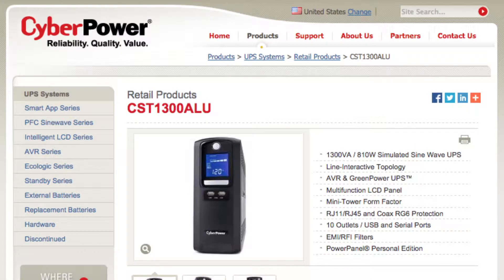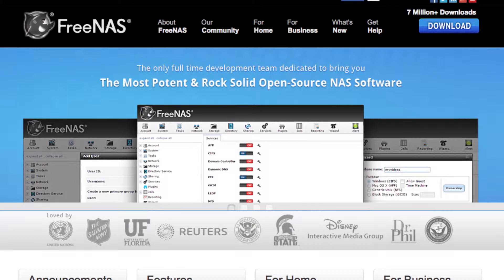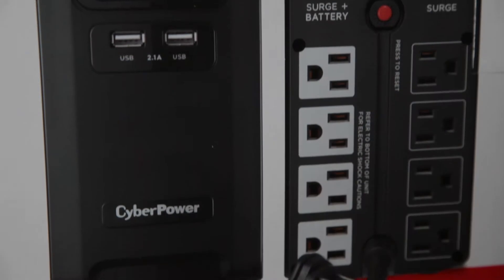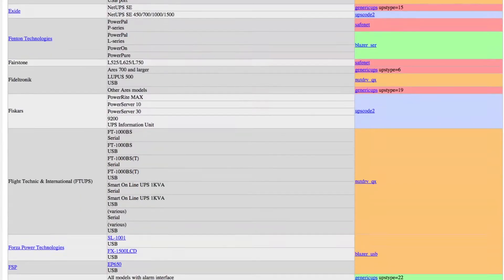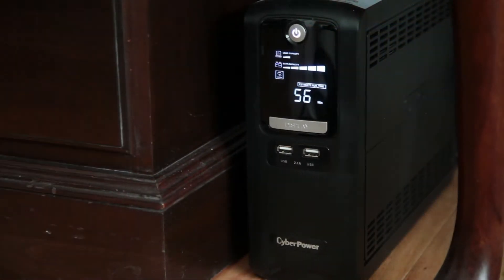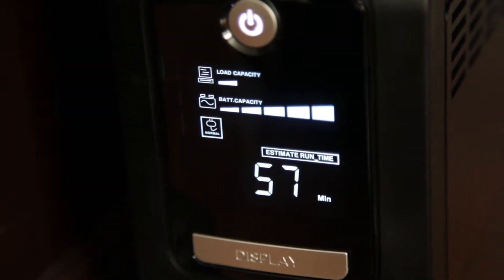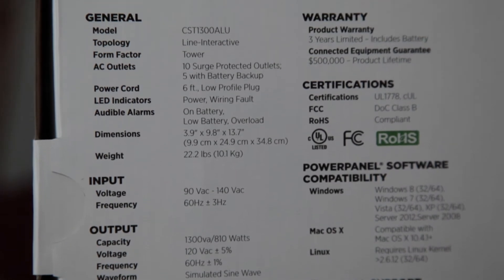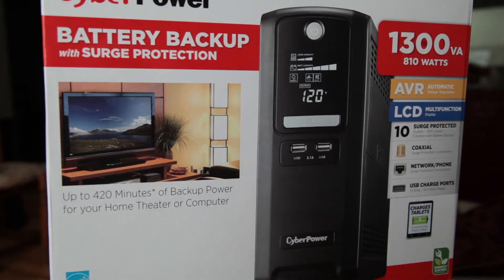Using the CyberPower CST1300ALU with FreeNAS (Auto shutdown) and short review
This is a review (sort of). I recently purchased this Uninterruptible Power Supply (UPS) from Costco for my new FreeNAS machine. I had to try and make the auto shut down work and I finally got it. This is just a quick overview of the UPS and its connection to using it with FreeNAS.

Please Note:
I'm using the last available 32-bit build. FreeNAS is now only supports the 64-bit version, so the settings and my workaround may not work anymore. Hopefully it's helpful to someone, though.